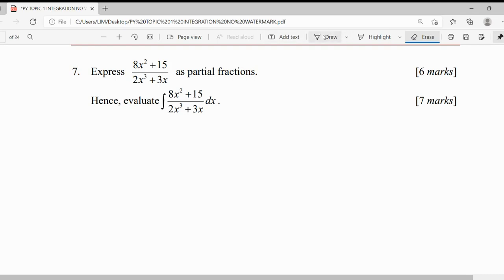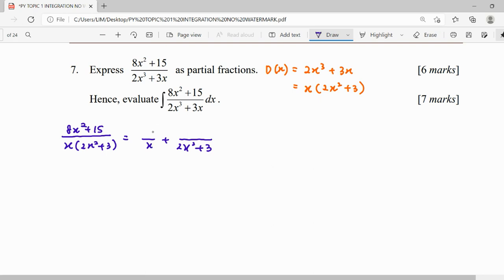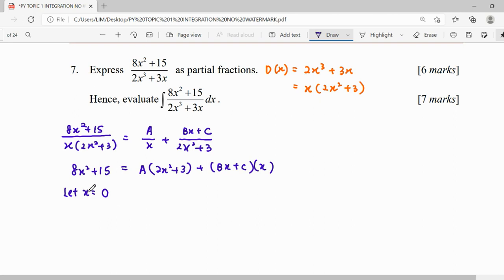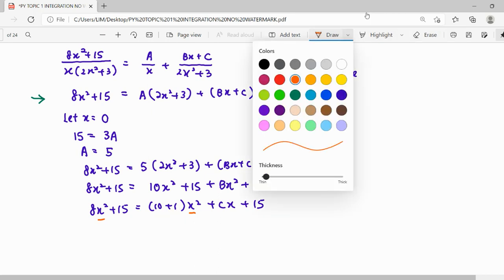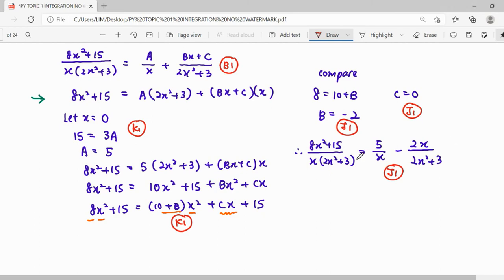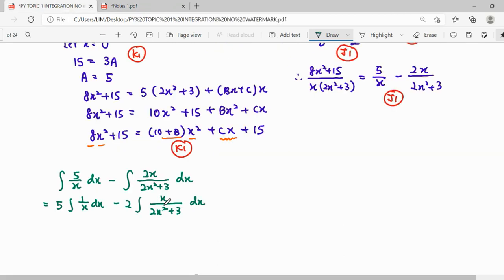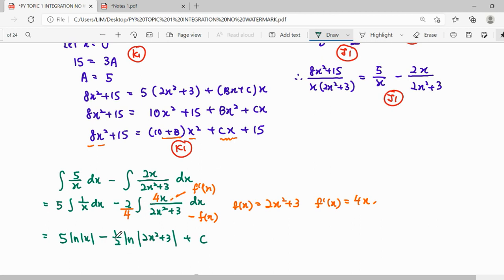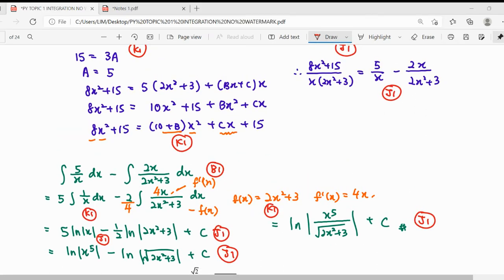PAST YEAR T2 Q7 2010/2011 SM025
Express (8x^2+15)/(2x^3+3x) as partial fractions.
[6 marks]
Hence, evaluate the integral of (8x^2+15)/(2x^3+3x).
[7 marks]